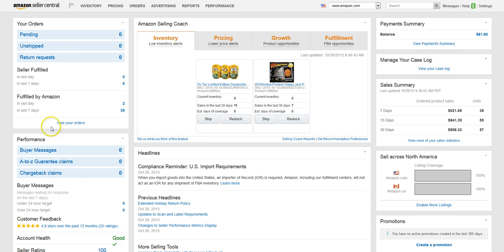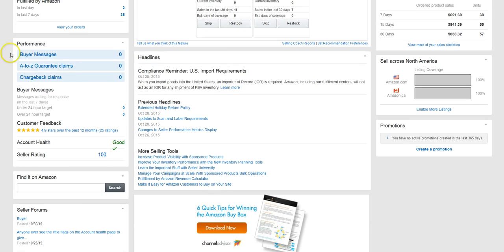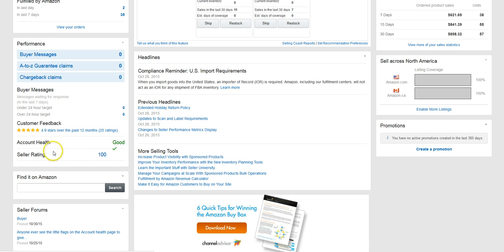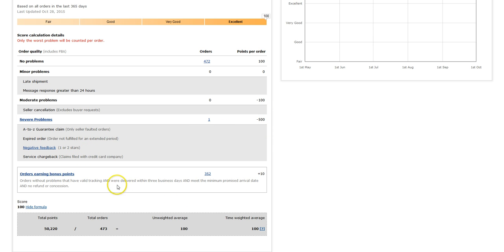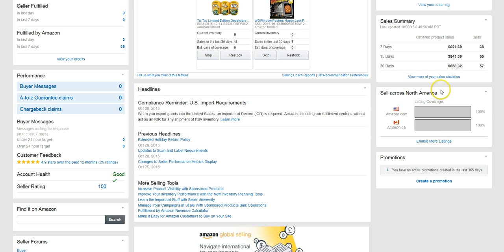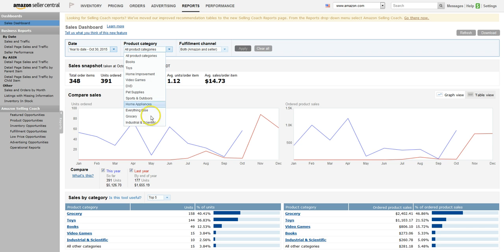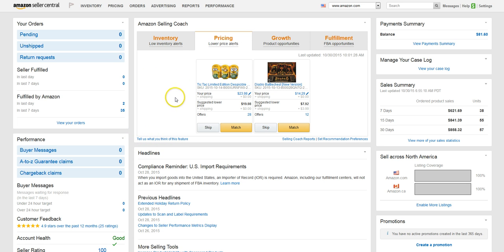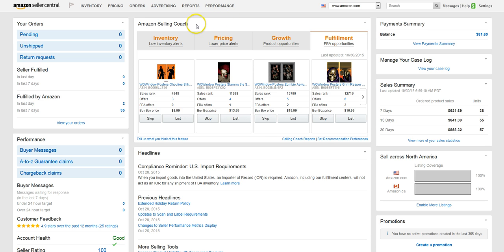Seller Central Overview